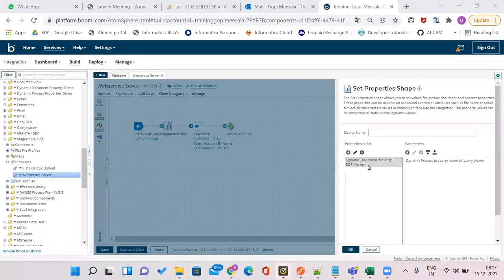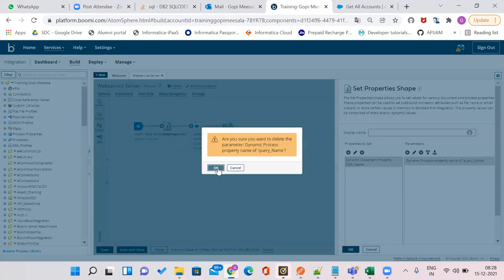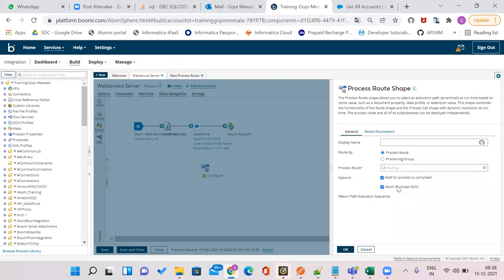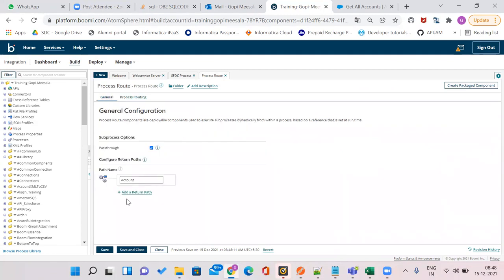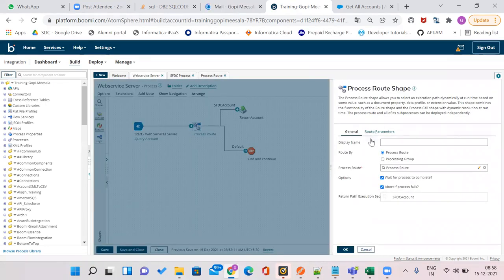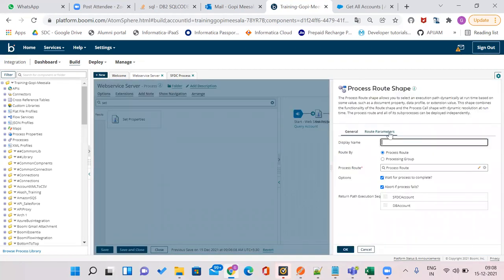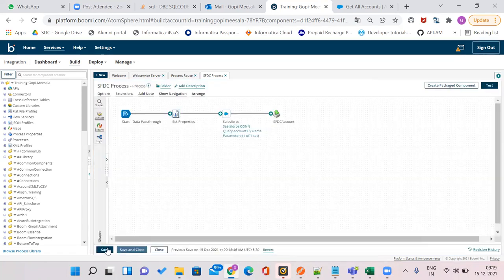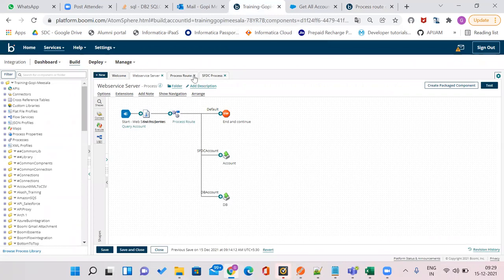Class 16 ProcessRoute